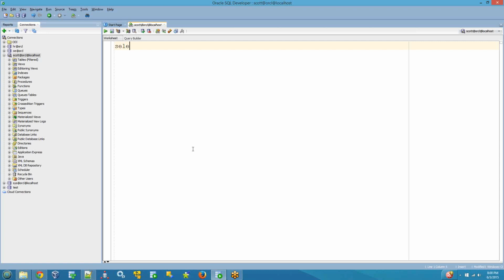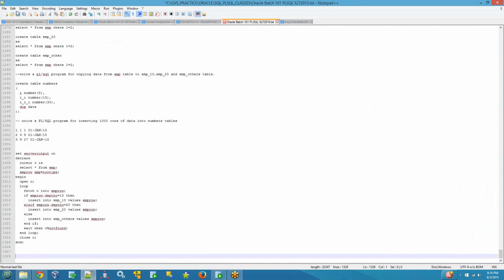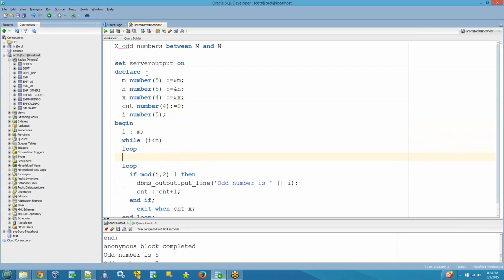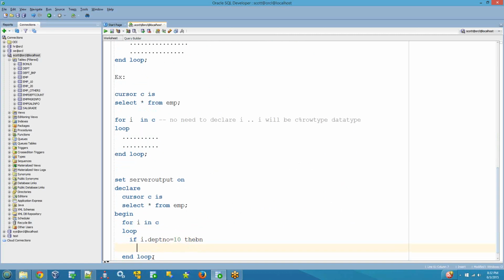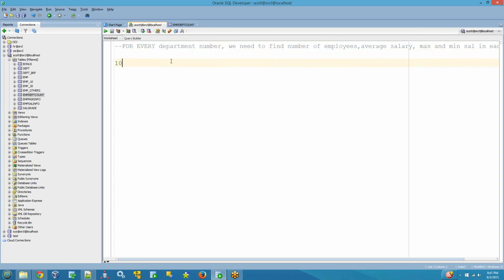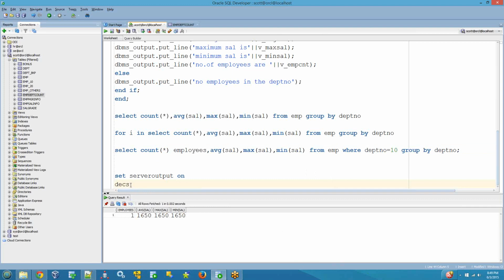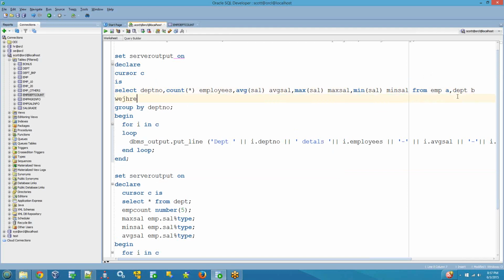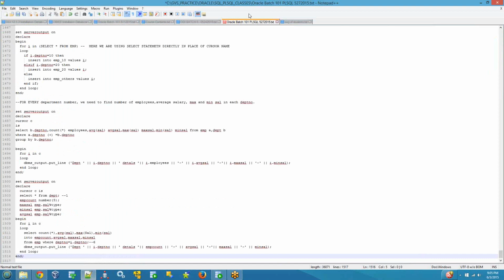2015 06 03 20 07 Oracle Batch 101 Class 18 PL SQL 6 Cursors 2